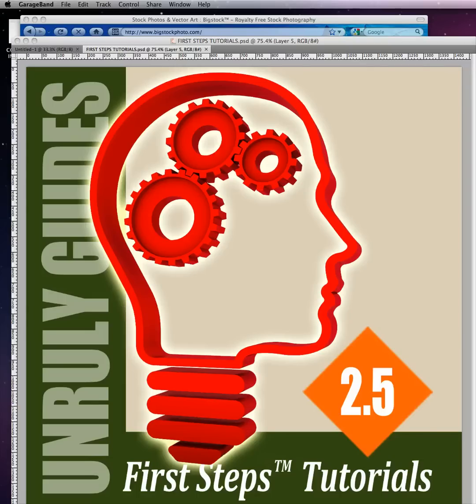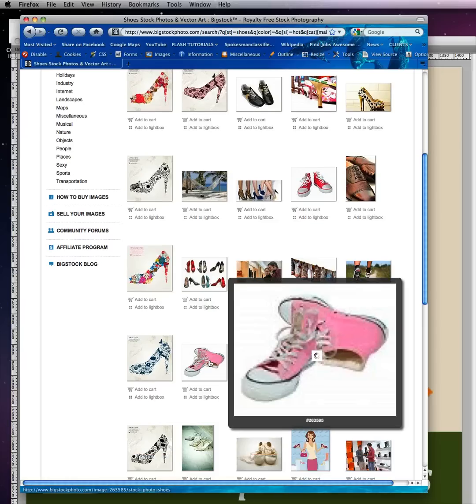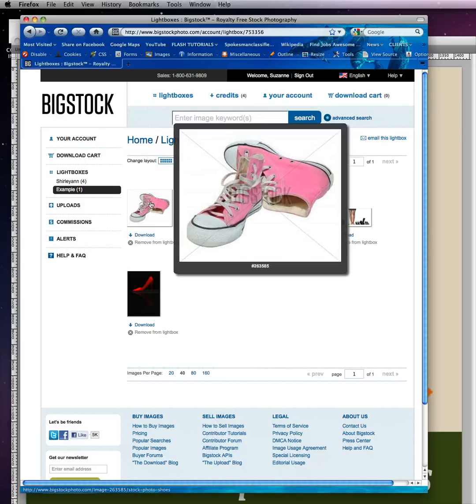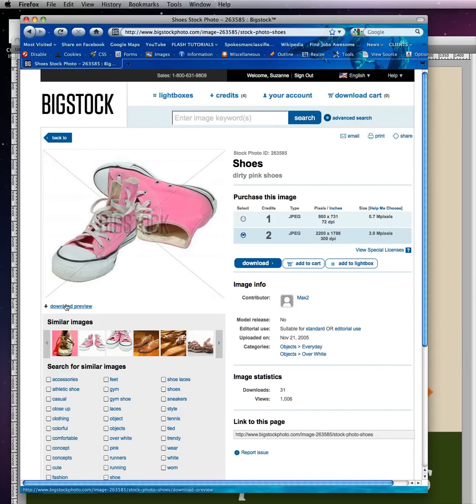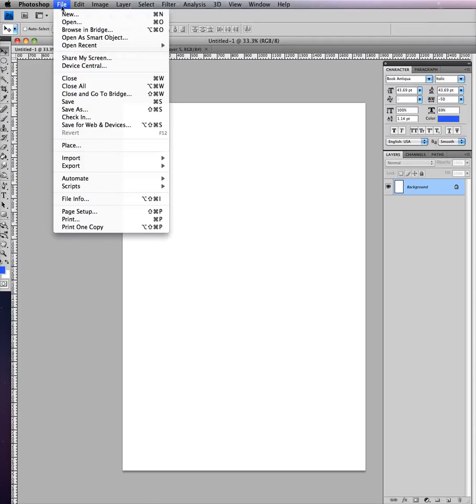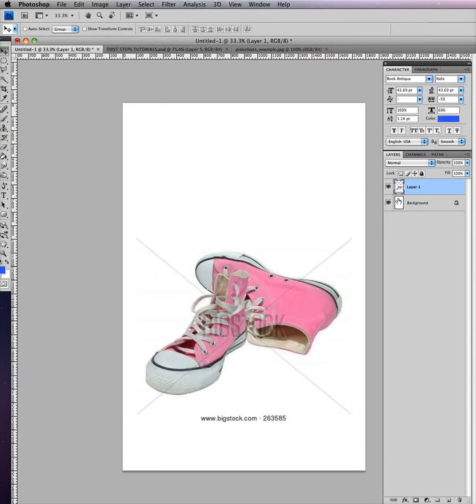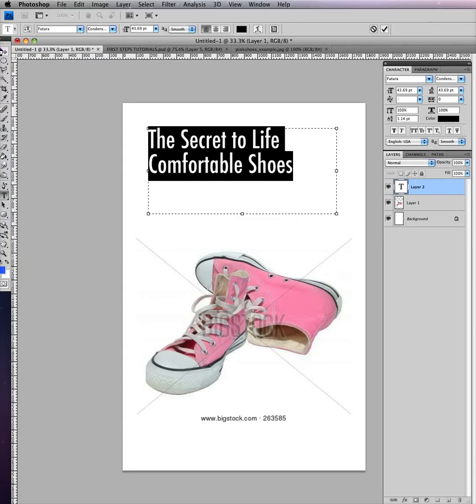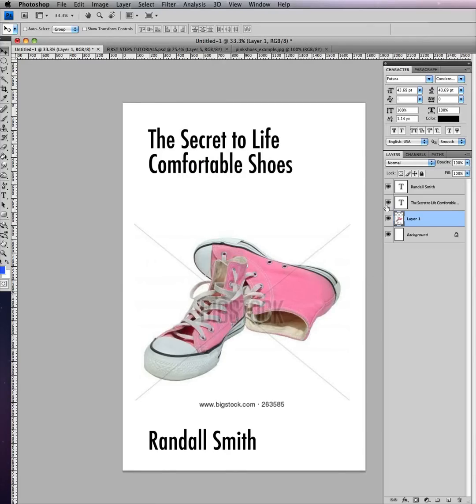How To Design a Book Cover using Stock Art and Photoshop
DIY Book Cover Design using Stock Photography and Photoshop.  Rated 2.5 / 5 difficulty. For more tips Visit UnrulyGuides.com